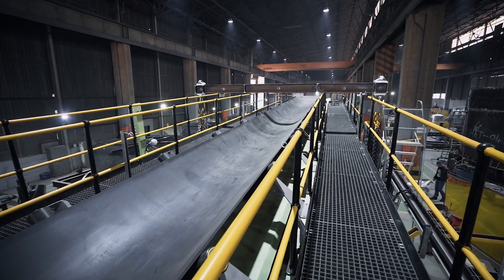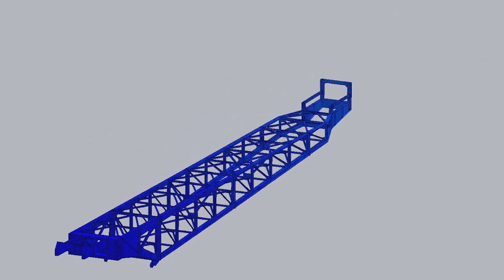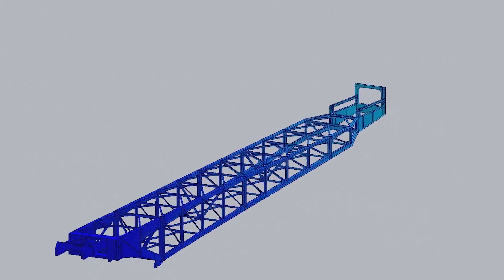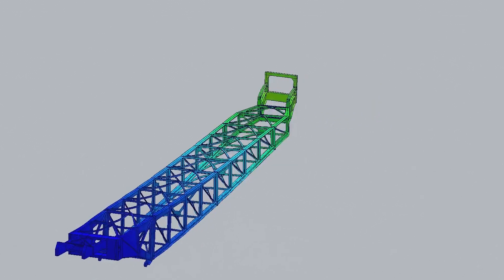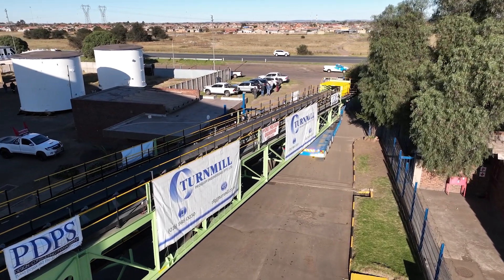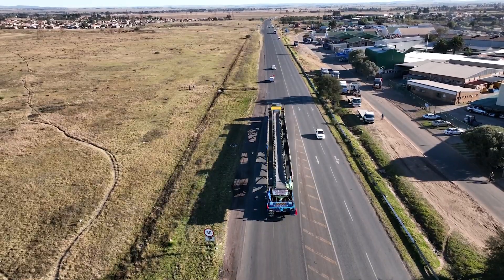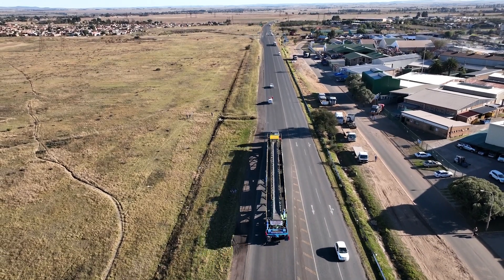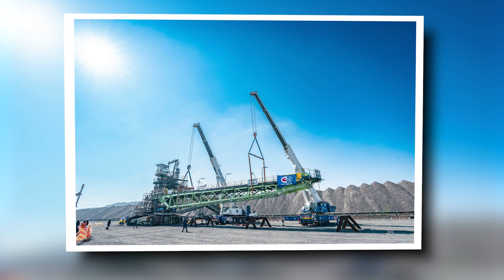PDPS Boom 2023